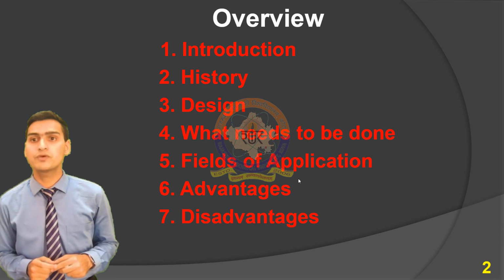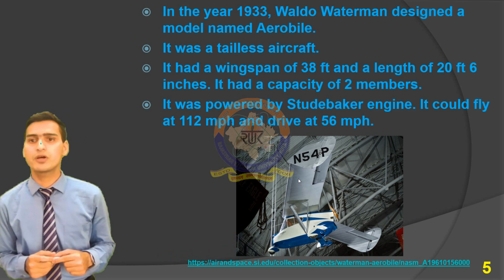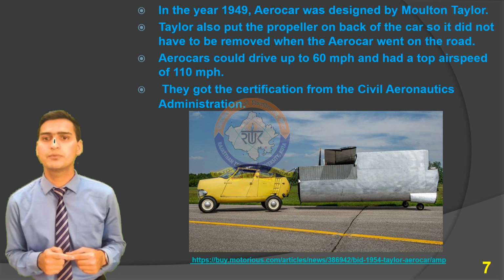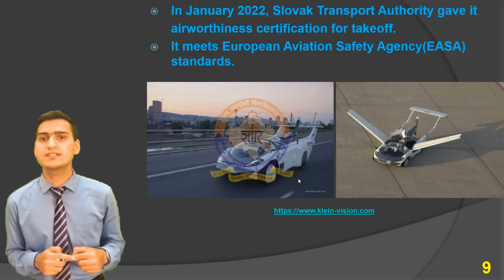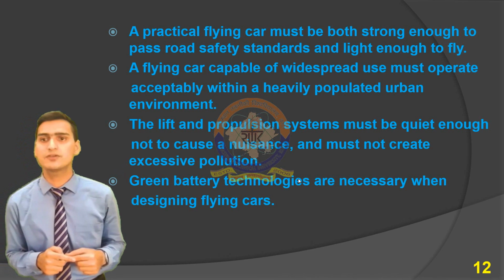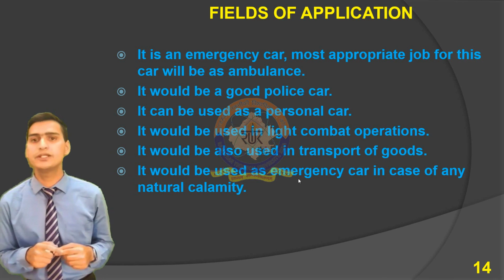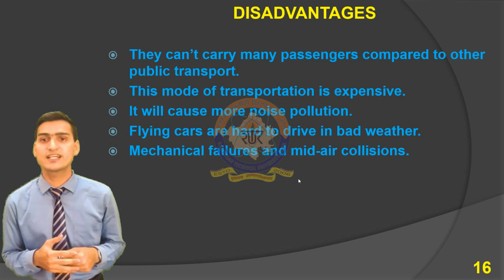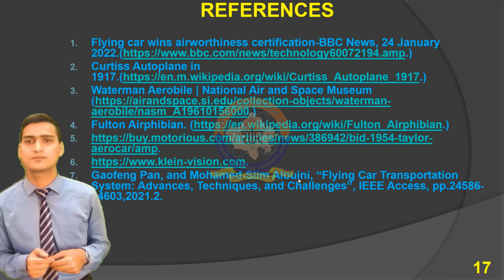Flying Cars Technology || Rahul Badsra (M3)|| RTU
Flying Cars Technology
 Contents
 Introduction
 The History of Development of Flying Cars
 Flying Car Design
 Design Considerations
 Design Concepts
 The Challenges of Flying Car Transportation System
 Advantages of Flying Car Transportation System